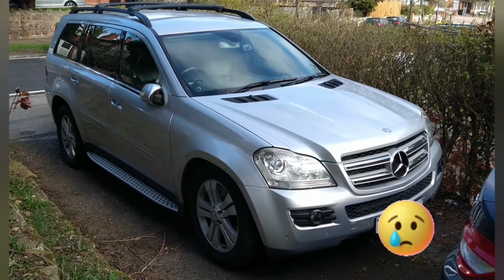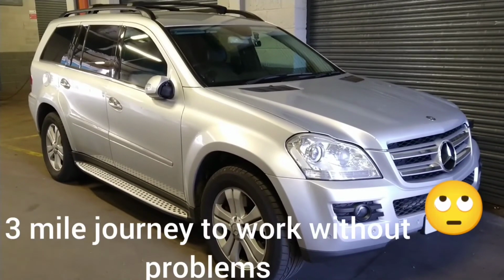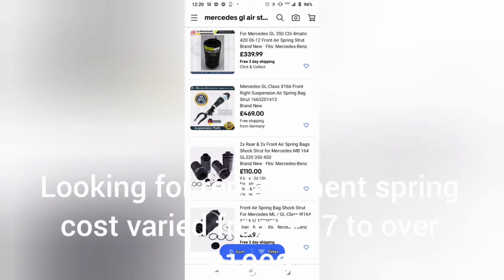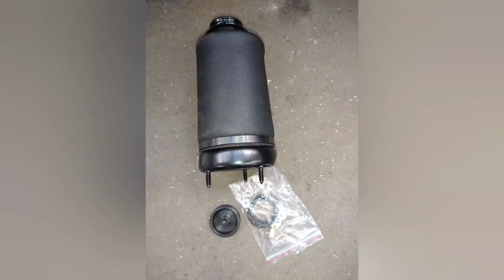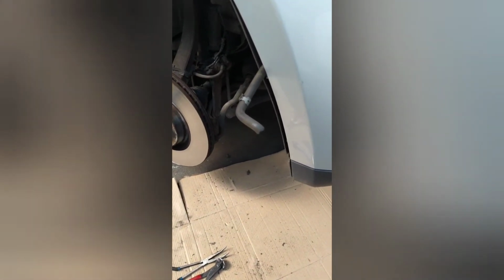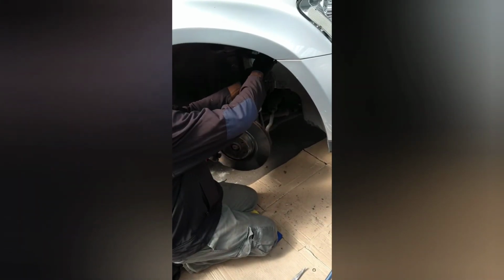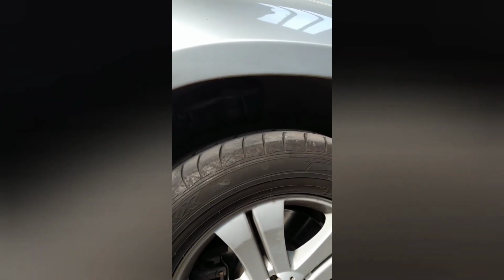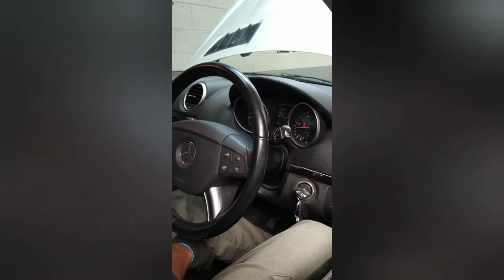How To Fix / Repair Mercedes Airmatic Fault Broken Air Suspension - Problem Diagnosed Cheap Easy Fix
My GL Mercedes developed an air suspension fault which was easily diagnosed and fixed thanks to our good friend and skilled mechanic The Car Doctor Mikey who is Midlands based and we can provide contact details upon request